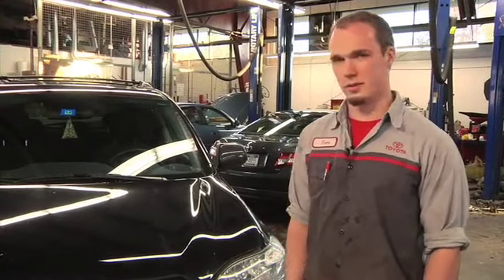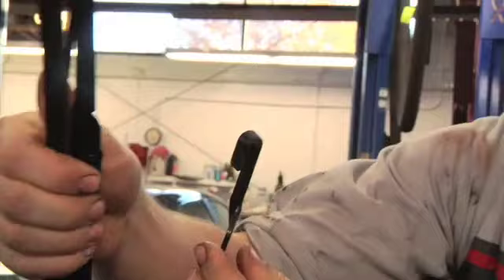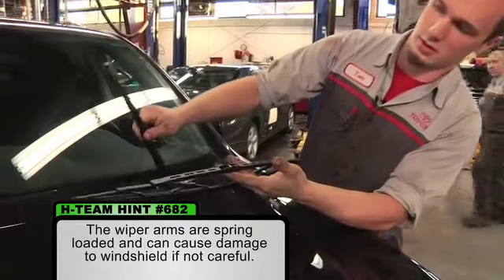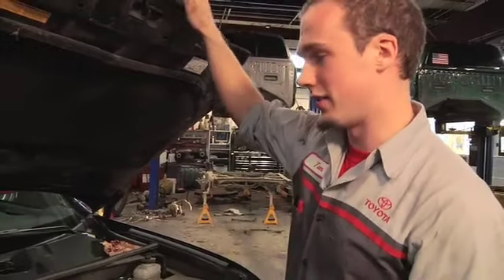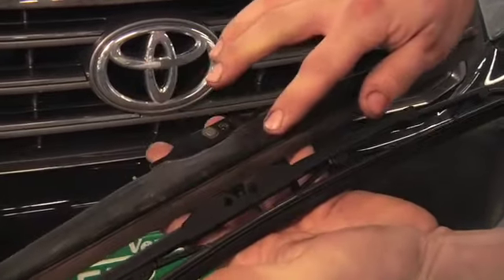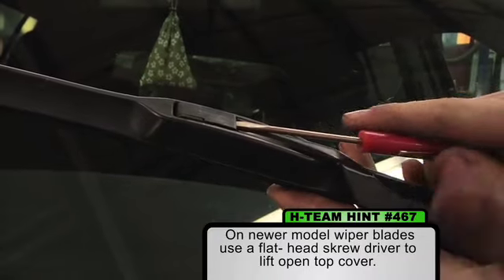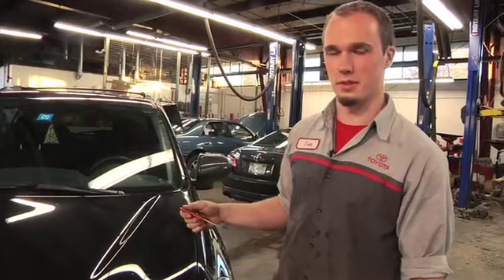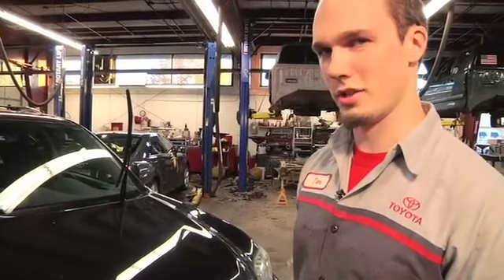DIY: Windshield Wipers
Our Toyota Technician goes over the difference between summer and winter blades, how to change the blades, and how to choose the best wiper blades for your car.